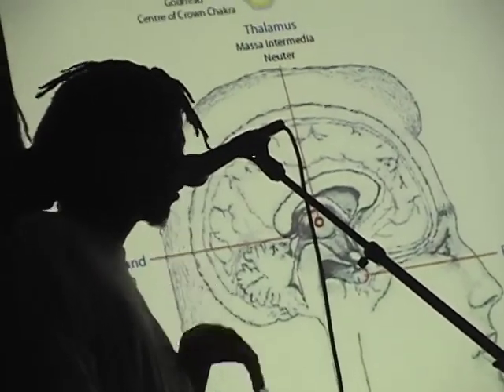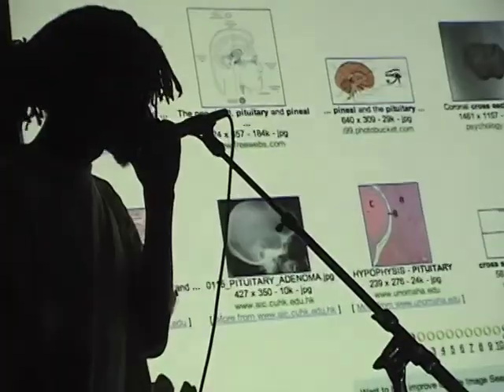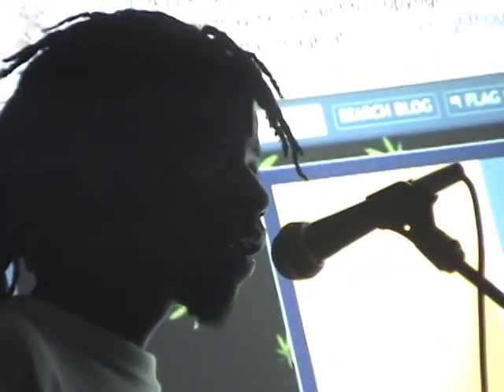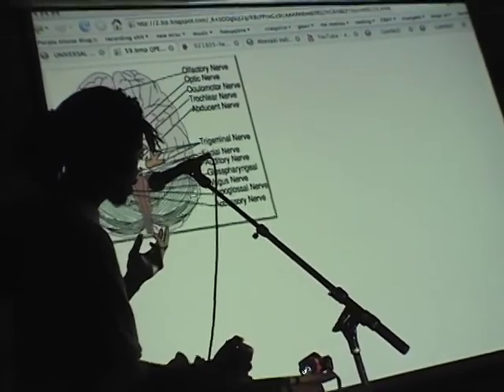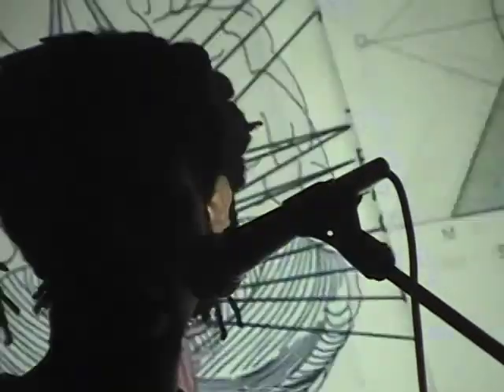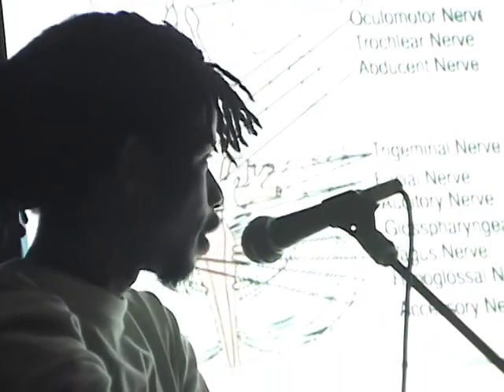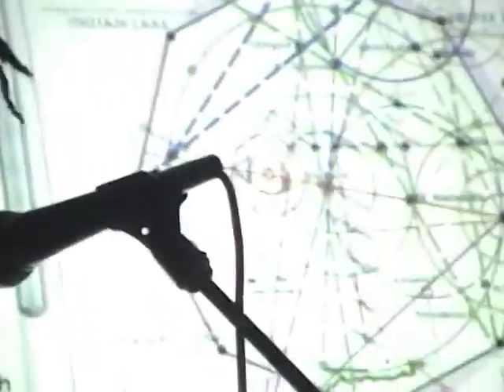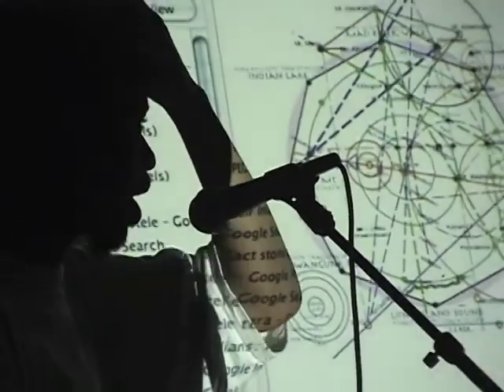G.C. Lecture Montague Phantom Brain Exchange #17 Turners Falls, MA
G.C. Lecture 4.29.09 Montague Phantom Brain Exchange #17 Turners Falls, MA